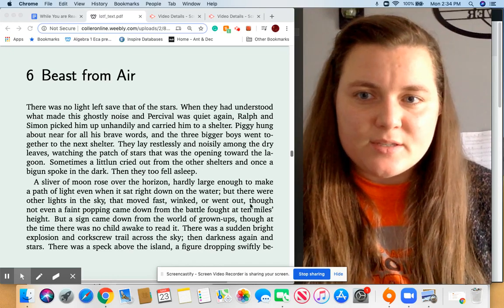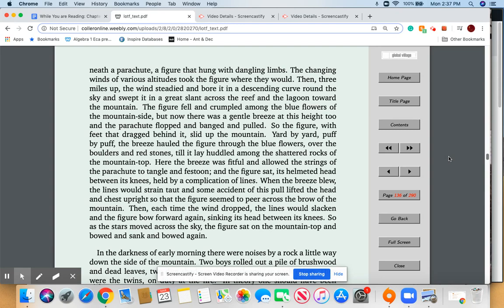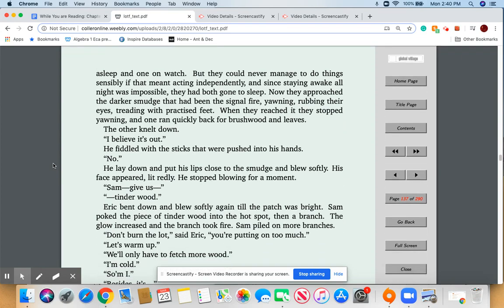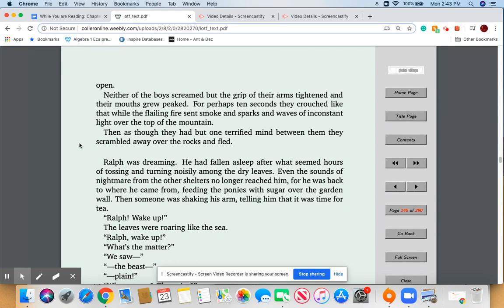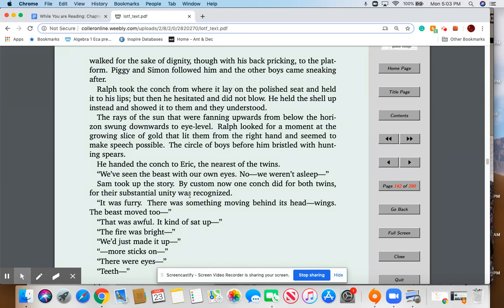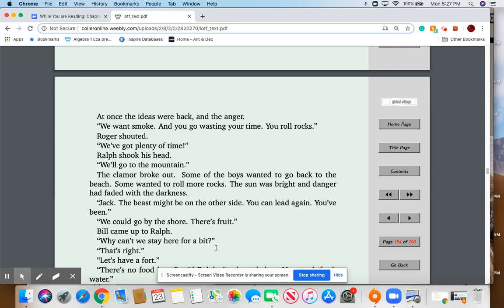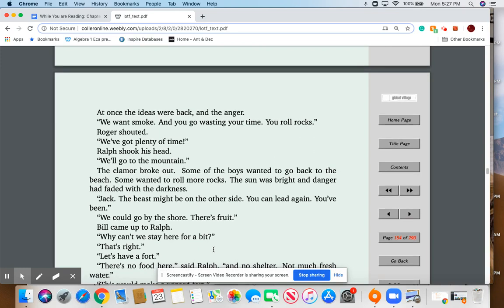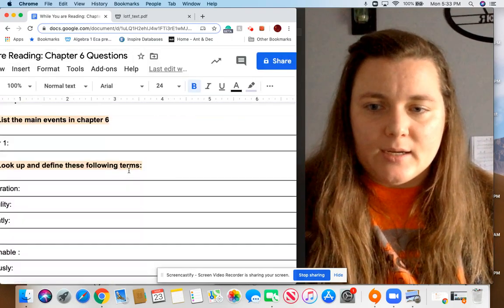Lord of the Flies Chapter 6 Audiobook and Commentary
Lord of the Flies Chapter 6 audiobook and commentary. This video was uploaded as an e-learning aid for my students during the social distancing phase of the COVID-19 pandemic.